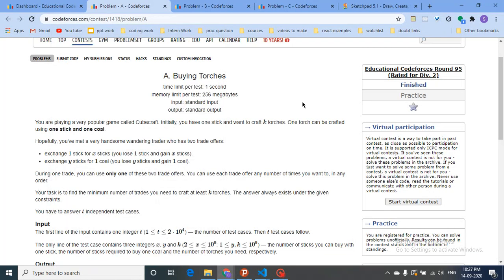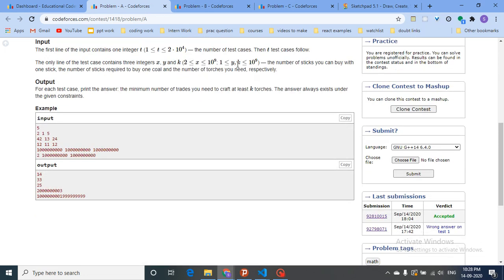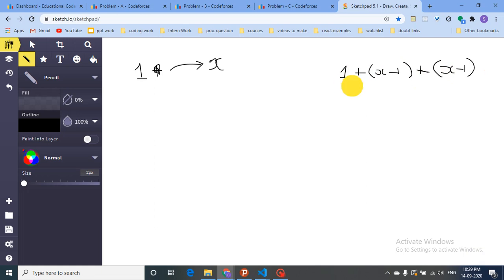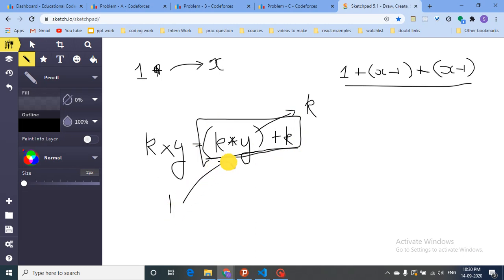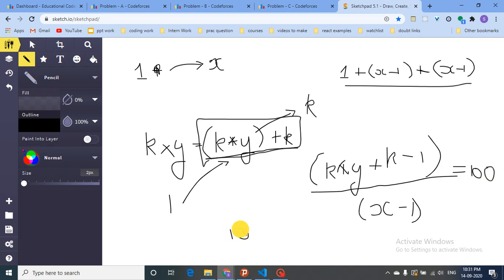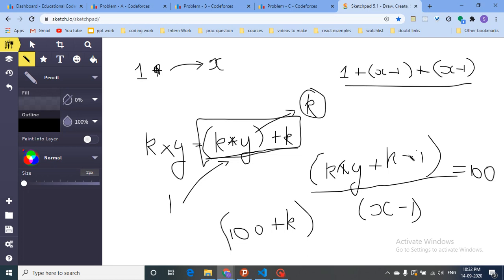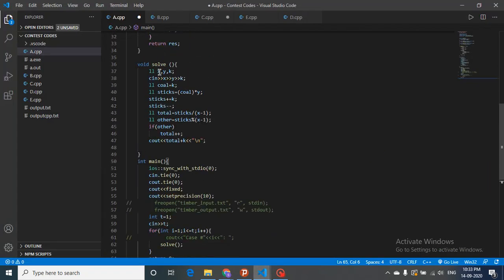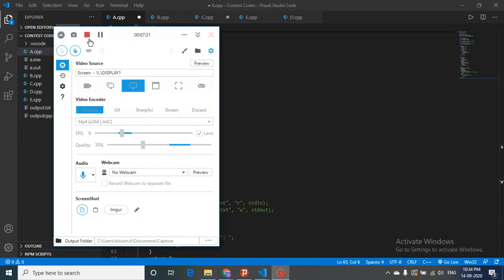A. Buying Torches || Educational Codeforces Round 95 || CODDEFORCES